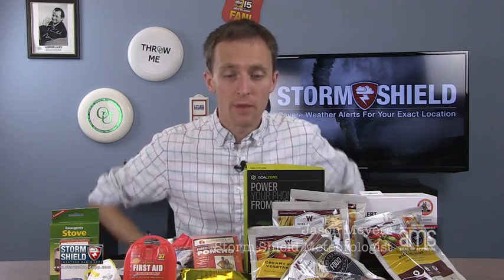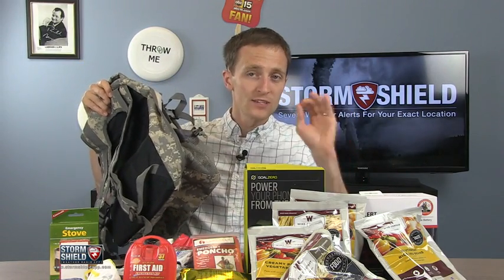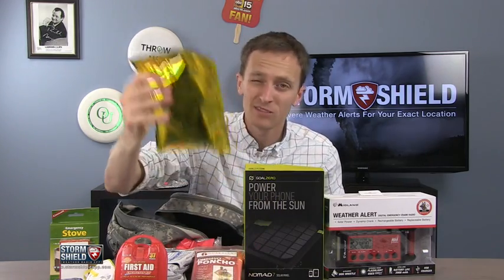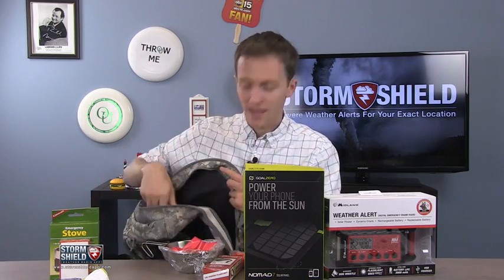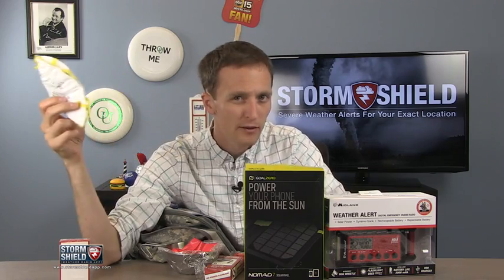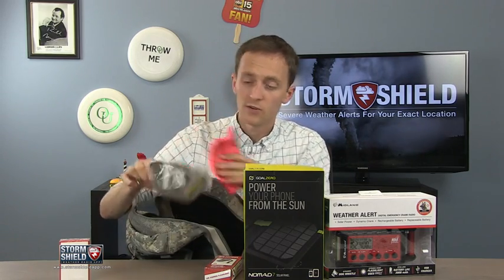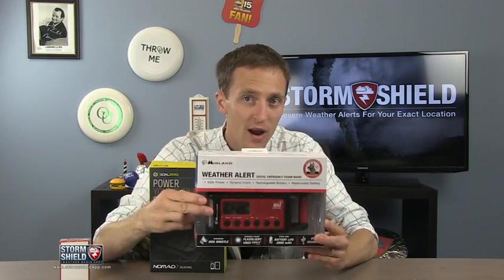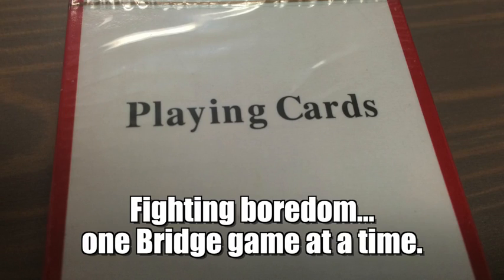What is in a severe weather kit?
Storm Shield Meteorologist Jason Meyers explains what goes into a severe weather kit, and why you should have one.

Severe weather kits should include all of the following:
MRE's/Food: Three day supply minimum
Water: One gallon per person per day
First Aid Kit
Poncho
Emergency blanket
Stove w/ matches
Camping pot or pan
Breathing mask
Hand wipes
Water purification tablets
Flashlight
Emergency whistle
Compass
Weather radio with hand crank back-up power
Solar powered cell phone charger
Playing cards